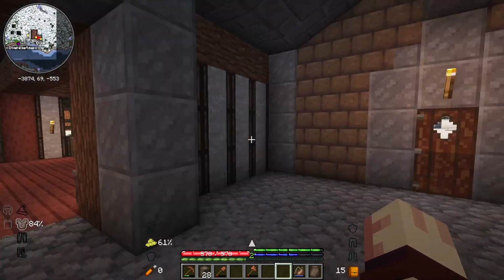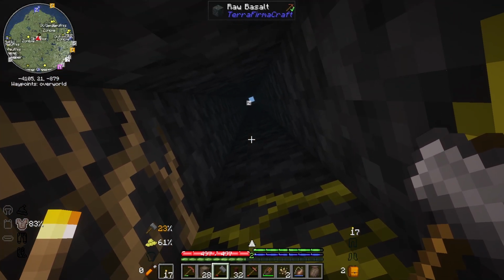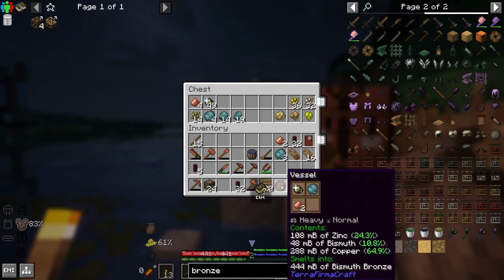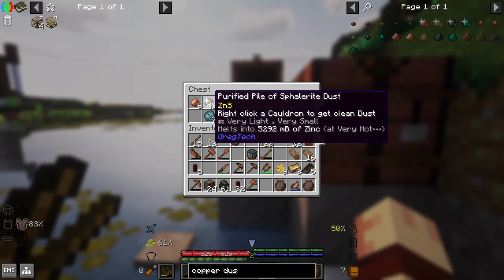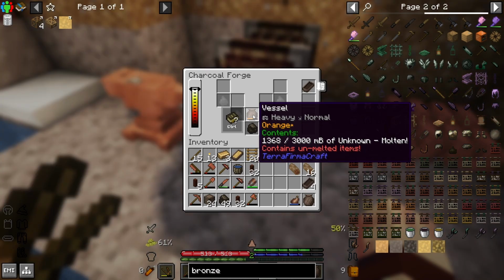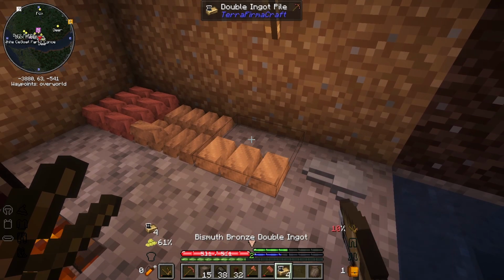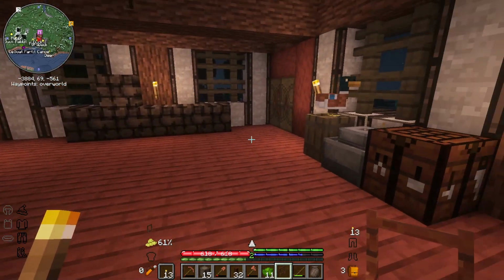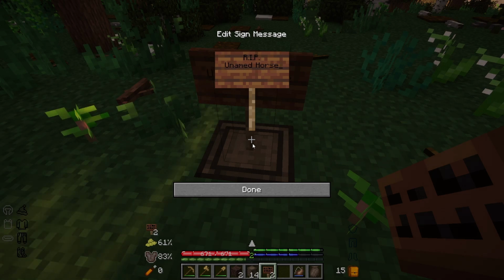Episode 11 "Bronze Time" | Let's play Terrafirmagreg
Terrafirmagreg is a minecraft mod that combines terrafirmacraft, create, and gregtech, together to form one very realistic play experience.

In this series we'll be exploring the complexities of these mods and having fun building nice looking structures that not only look good, but have a real purpose and function.

You might even learn some real science along the way!